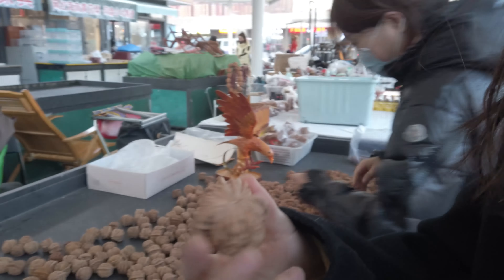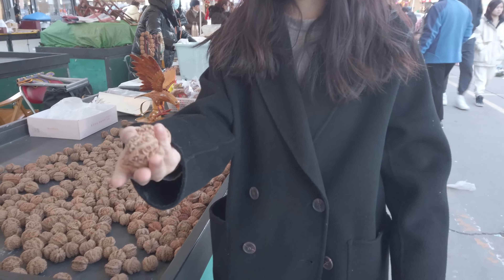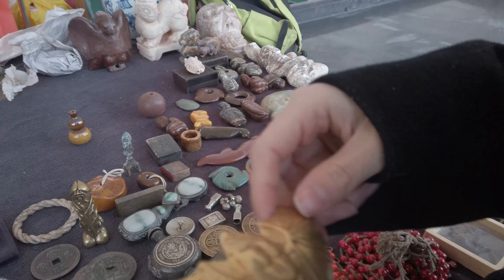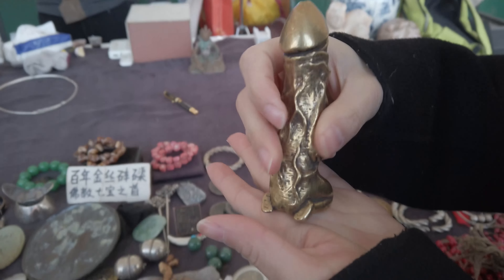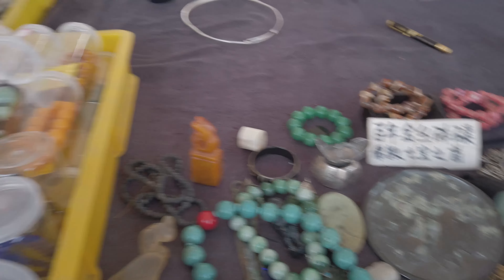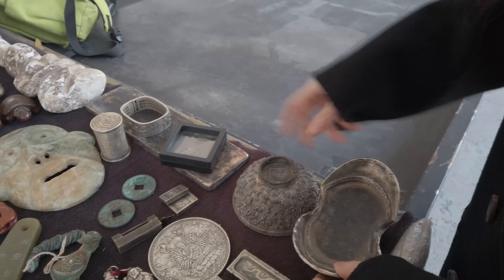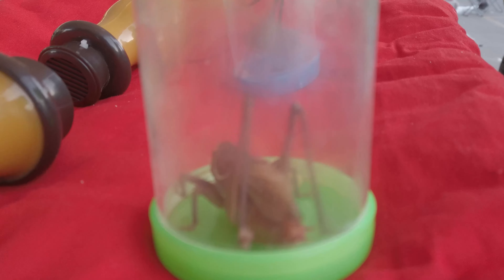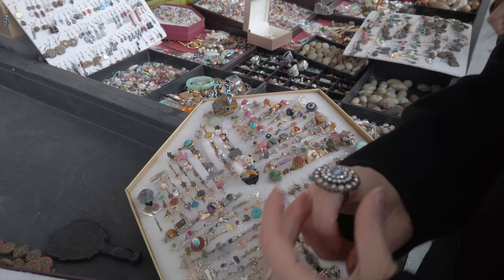Chinese Flea Market (Part 2) | 10 things to do in China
In this video we show some unique traditional items that can be bought only at a flea market.